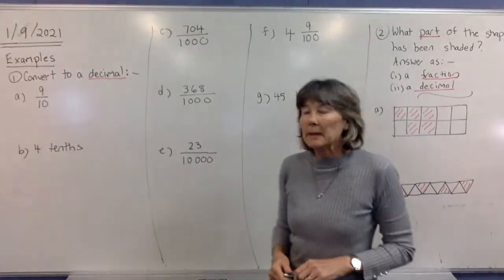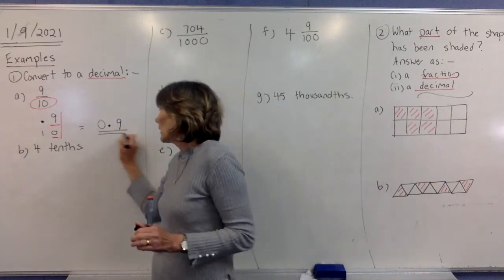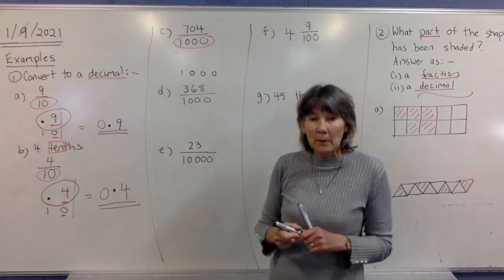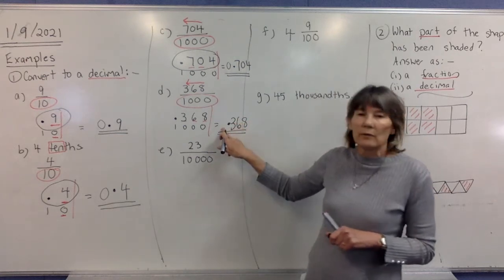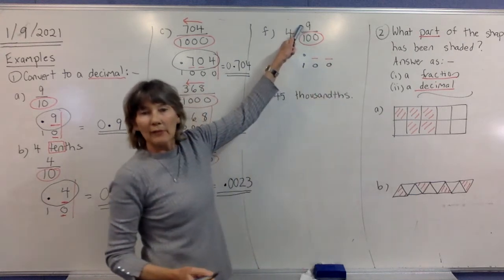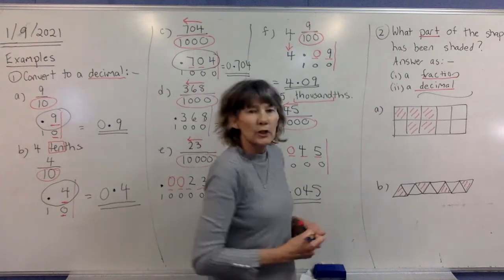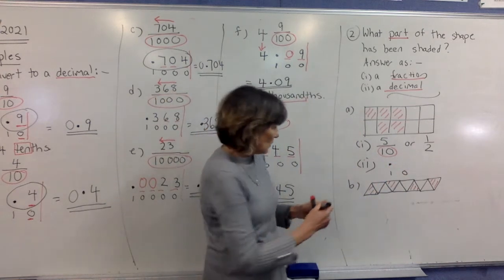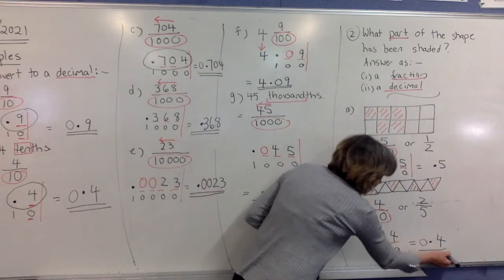Converting between Decimals and Fractions - Video 2 (of 2)